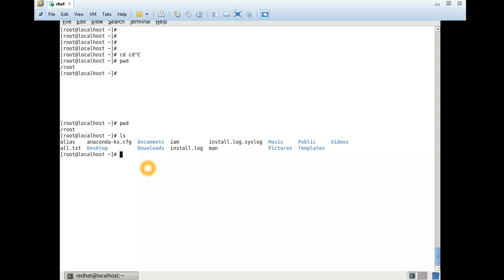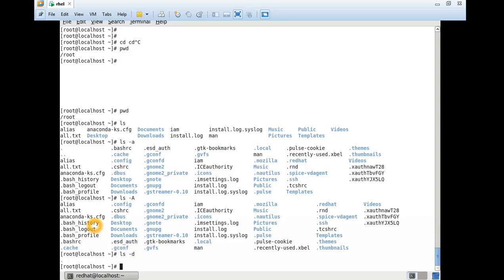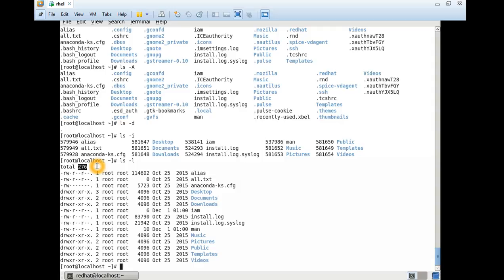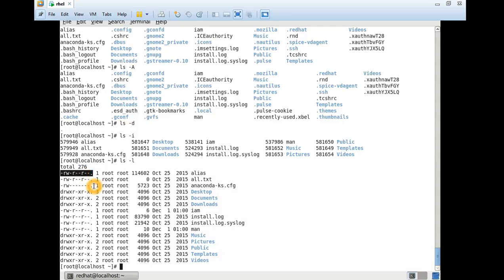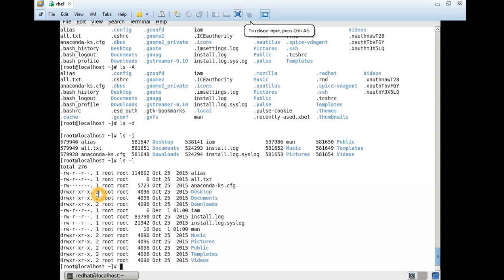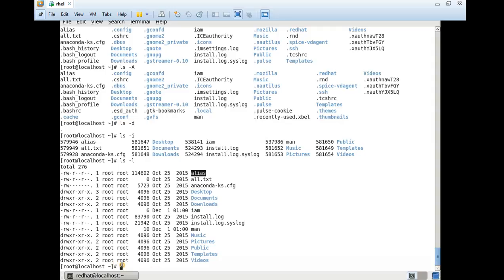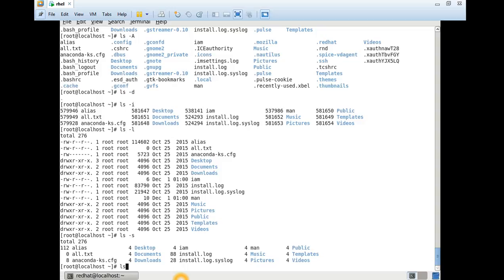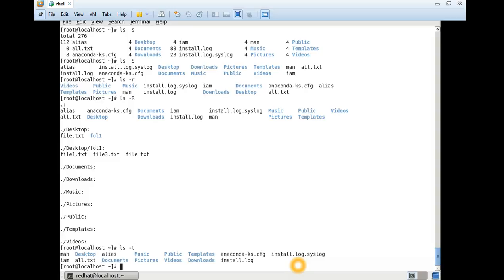Basic Utilities of ls command in LINUX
This videos describes you the functionalities of ls command in LINUX and UNIX flavors. It gives you the detailed understanding on the options that can be used along with the ls command.